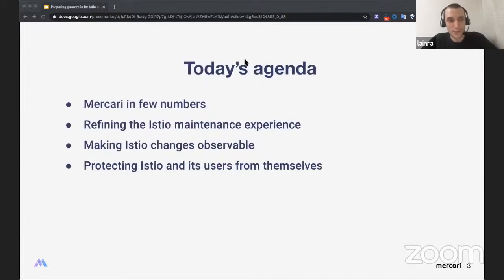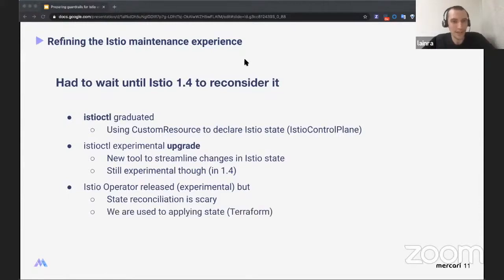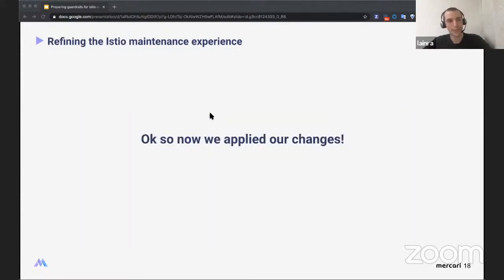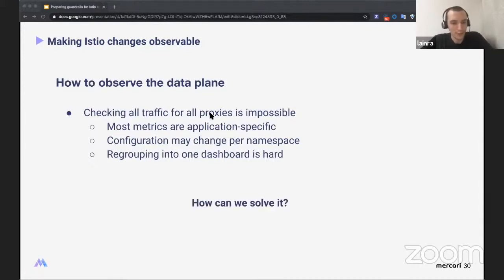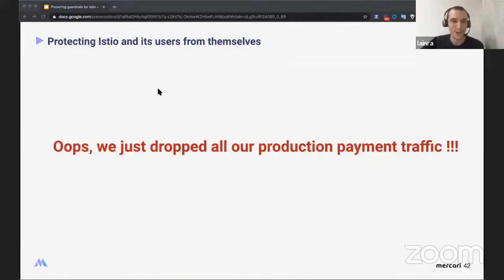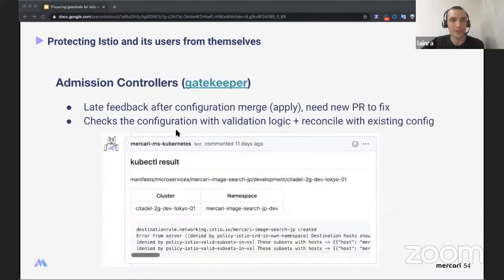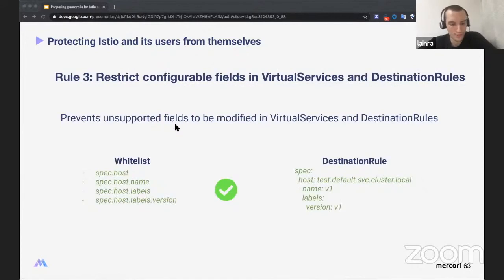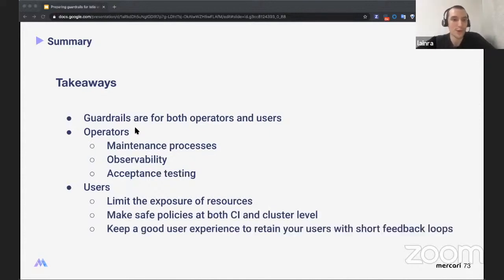Preparing the guardrails for Istio at scale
Raphael FRAYSSE（Mercari Inc.）

At Mercari, we started to implement Istio a year ago in our microservices environment with 100+ services. By adding few features one step at a time, we could manage to make it work for only several services. Few months ago, lifting Istio up to the next step has required a lot of work on processes and guardrails to prevent users from being left in the wild and potentially harming themselves and others while simplifying the service mesh maintenance.

This talk will focus on explaining what we achieved to make our path towards a safe multi-tenant service mesh a reality, more specifically:

How to migrate the Istio maintenance from plain manifests-based to istioctl-based
Create continuous pseudo-acceptance tests to validate Istio after changes
Explain the rules we are using to protect users and Istio using Gatekeeper and GitOps
Show what are the limitations for Istio at scale we found out and the way to mitigate them